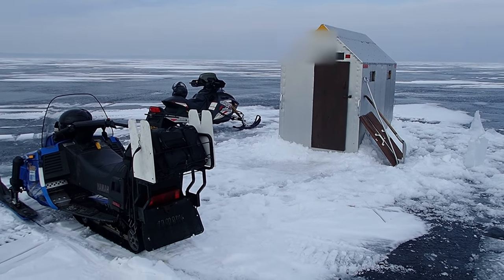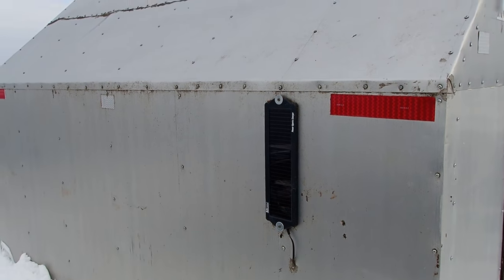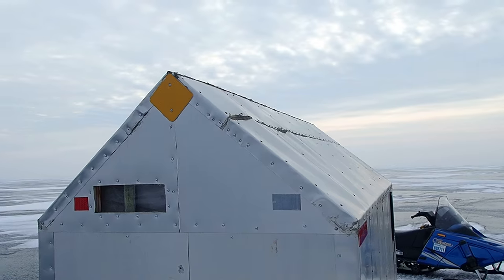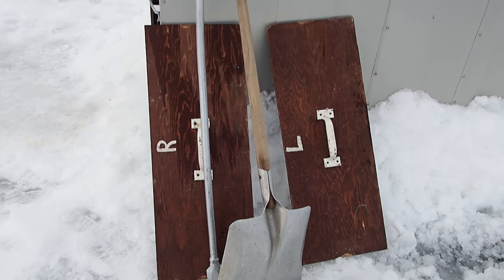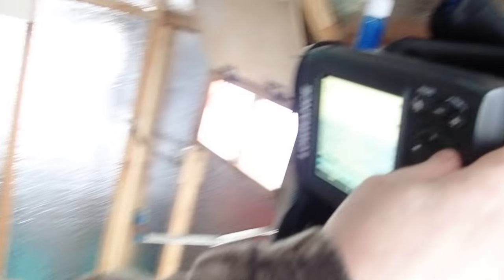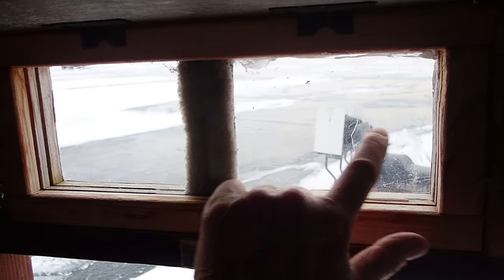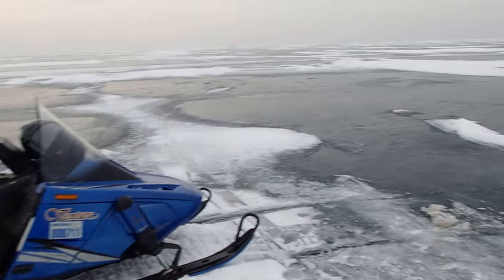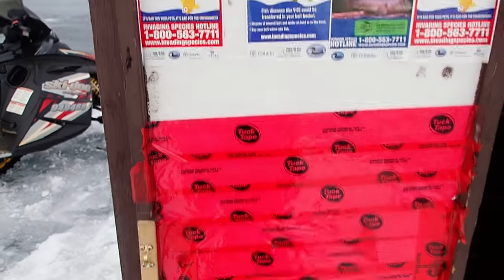Tour of the Fish Hut on ICE by Outdoorsygal O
This is the first place we set up our fish hut in 2018.  You are sworn to secrecy.  Shhhh! 🤫😉
In this Maiden Voyage with our fish hut for this year, (2018) I give you a bit of a tour of our hut while it sits on the ice.
We tried to think of everything to make it last, and keep it light (since weight is everything to consider when on the ice).
 However, we did use a half inch fir plywood floor with deck screws, so they would not rust out too quickly and I gave the floor a couple coats of stain.
We made the hut so it could fit in the back of a pick up truck, or onto a sleigh.
 To lighten it up, we made the cedar framing 1” X 2” and we covered the hut with aluminum flat stock.
  Putting large handles on the outside of the hut makes it easier to manoeuvre for 2 people and the reflectors are a safety measure so that someone going fast on a snowmobile in the dark or in whiteout conditions could see the hut easier and not slam into it.
A solar panel is mounted on the outside and it keeps the car battery inside charged.  The battery is hooked up to a ceiling mounted 12 volt light.  The ceiling light we used is from a license plate light from an old car. 😉 Works great for night fishing!

Your kind comments are always welcome.

Our snowmobiles are older.  AT the time of filming this video, mine   is a Yamaha Venture.
Of course, if you want the model I have, you will have to look elsewhere, but here is the Yamaha site:

You can use this music on your video as background music for free, but some music required attribution in your video description. Please check attribution by yourself.
Title:  The Twister
Artist:  Dan Lebowitz
Genre:  Country & Folk
Mood:  Bright
Duration: 2:43
Attribution: Not required
Category
Music
➤ Download Track:
🎵 Track Info:
Title : The Twister
Artist : Dan Lebowitz
Genre : Country & Folk
Mood : Bright

Category
Entertainment